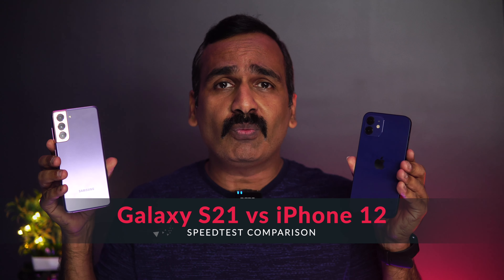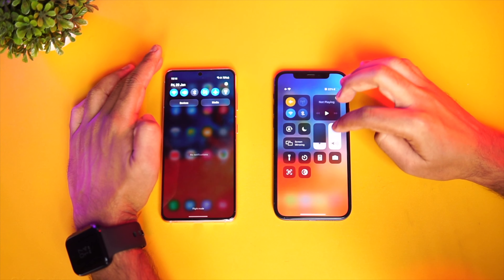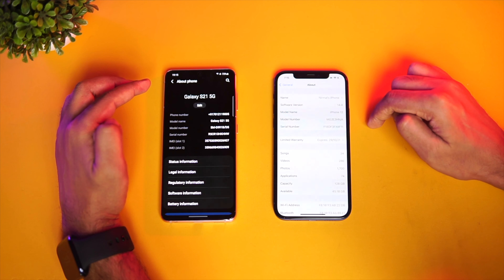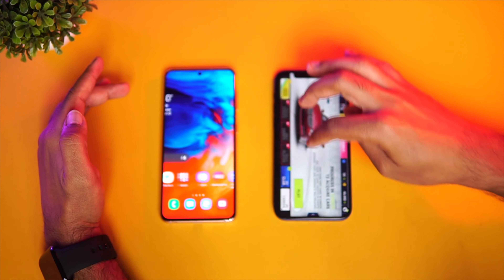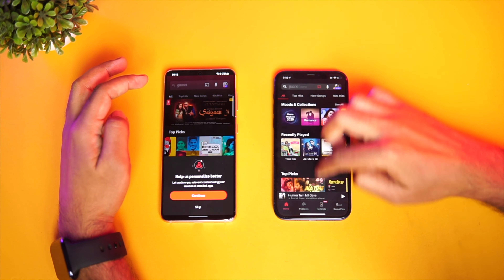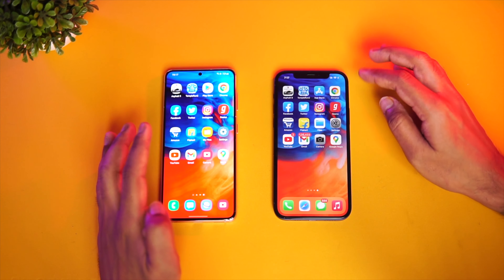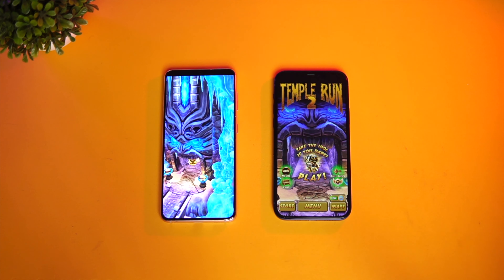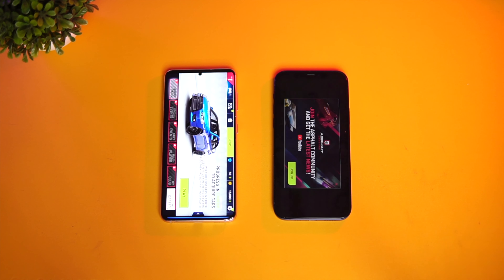Samsung Galaxy S21 vs iPhone 12 Speedtest Comparison [Exynos 2100 vs A14 Bionic] 🔥🔥🔥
Samsung Galaxy s21 comes with Exynos 2100 octa-core processor, while Apple iPhone 12 has A14 Bionic chipset, and here is the speed test comparison of the two devices.